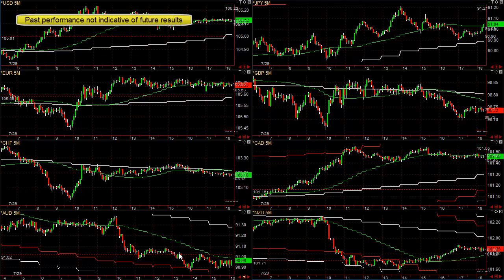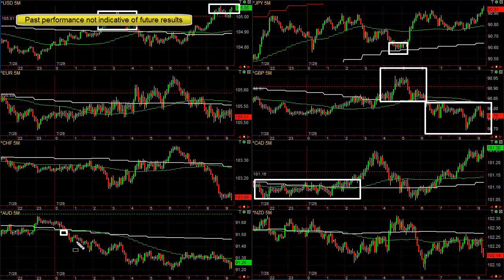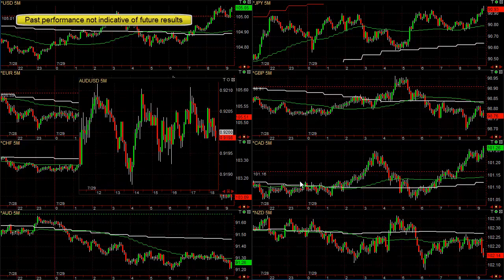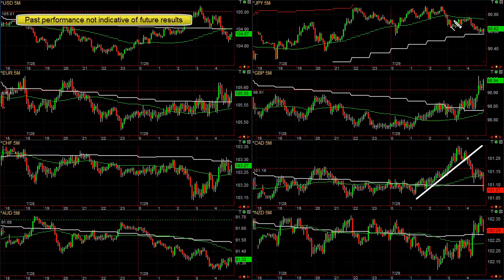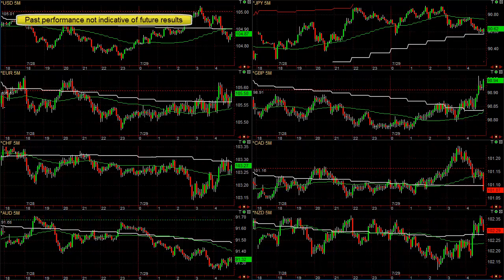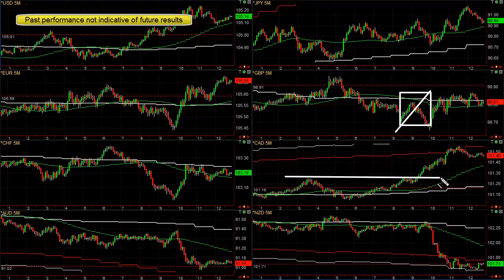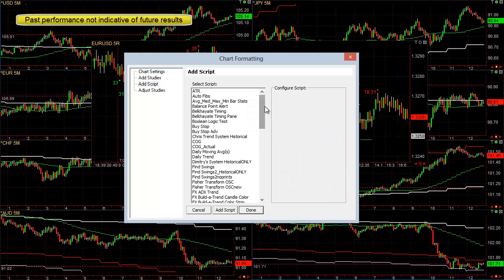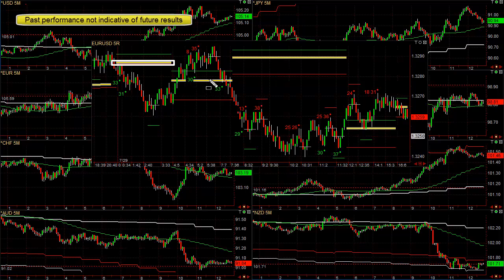Forex Blog - 3 Step Easy Forex Trading System - July 29, 2013